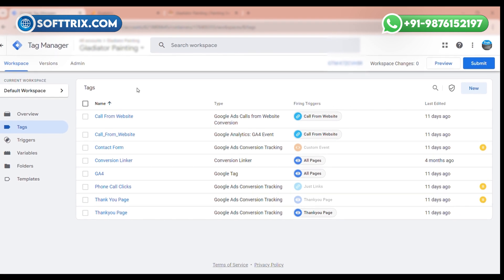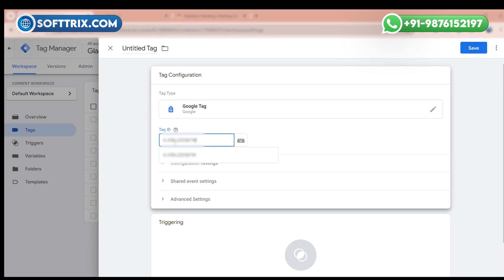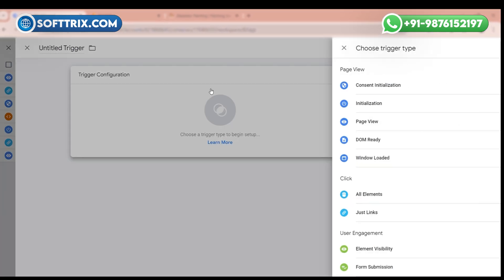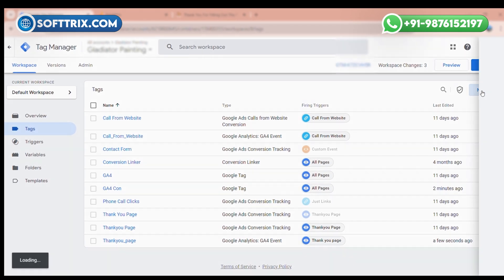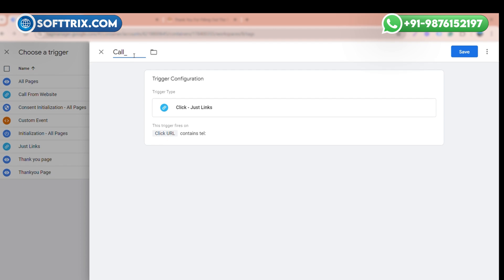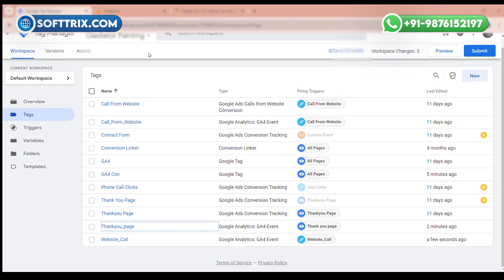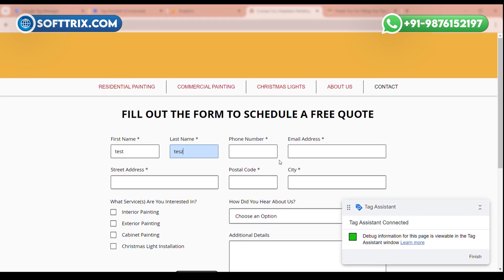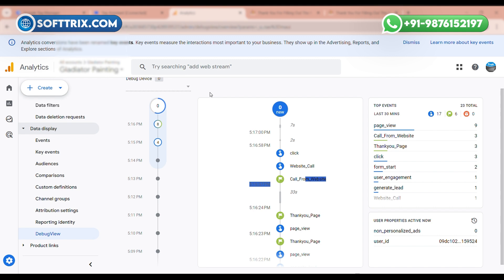How To Setup Google Analytics 4 Events With Google Tag Manager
Learn to set up GA4 events using Google Tag Manager with this step-by-step guide. Don't miss out! Need Help?

Hey everyone! Today, we're diving into the world of web analytics. Specifically, we're going to learn how to set up Google Analytics 4 events using Google Tag Manager. Whether you're a beginner or looking to refine your skills, this tutorial will guide you through each step. So, let's get started!

STEP 1: SETTING UP GOOGLE ANALYTICS 4
First things first, we need to set up Google Analytics 4 if you haven't already. Head over to analytics.google.com and log in with your Google account. Once you're in, click on 'Admin' at the bottom left of the page.

Now, under the 'Account' column, select the account you want to use, and under the 'Property' column, either create a new property or select an existing GA4 property.

If you're creating a new property, follow the setup wizard. Give your property a name, select your time zone, and currency, then click 'Next' and complete the rest of the setup

STEP 2: CONFIGURING GOOGLE TAG MANAGER
Next, we'll move over to Google Tag Manager. Head to tagmanager.google.com and log in. Create a new account if you don't have one, or select your existing account.

STEP 3: LINKING GA4 TO TAG MANAGER
Now, we need to link GA4 with Tag Manager. Go back to your GA4 property, and in the 'Admin' section, click on 'Data Streams' under the 'Property' column. Select your web stream and copy the Measurement ID."
Switch back to Tag Manager, and create a new tag. Select 'Tag Configuration' and choose 'Google Analytics: GA4 Configuration'. Paste the Measurement ID you copied earlier into the 'Measurement ID' field.

STEP 4: SETTING UP EVENTS IN TAG MANAGER
With the basic configuration done, let's set up some events. In Tag Manager, create a new tag. Choose 'Tag Configuration' and select 'Google Analytics: GA4 Event'. Enter the event name you want to track

Next, click on 'Triggering' and choose when you want this event to fire. For example, if you want to track button clicks, select 'All Elements' or 'Click' and define your trigger conditions

STEP 5: TESTING YOUR SETUP
Before we publish our changes, let's test everything to make sure it works. Click on 'Preview' in Tag Manager and enter your website URL. This will open your site in debug mode
Interact with your site to trigger the events you've set up and verify that they're being recorded correctly in Tag Manager

STEP 6: PUBLISHING YOUR TAGS
Once you're satisfied with your setup, go back to Tag Manager and click 'Submit' to publish your container. Give your version a name and description, then hit 'Publish